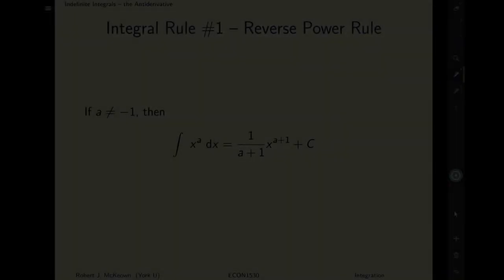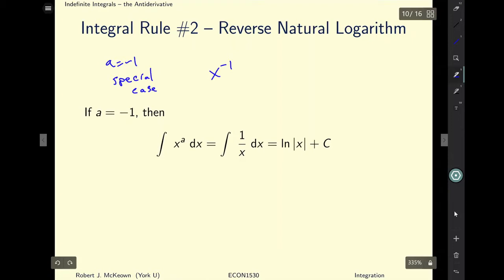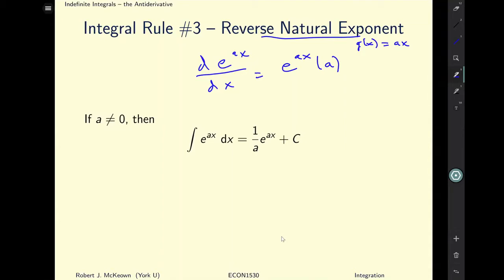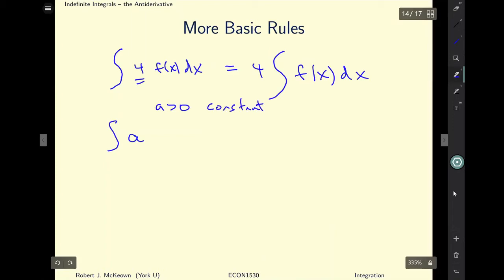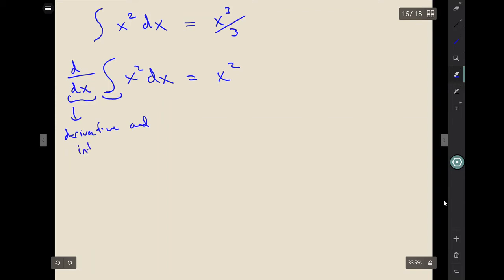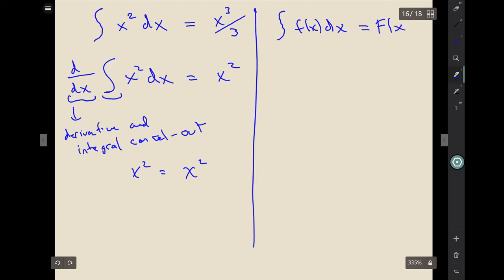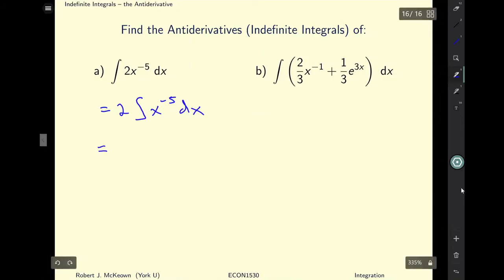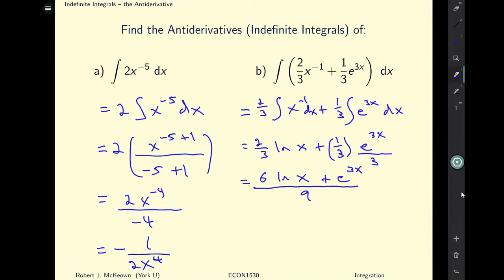Indefinite Integrals (the Antiderivative) Examples